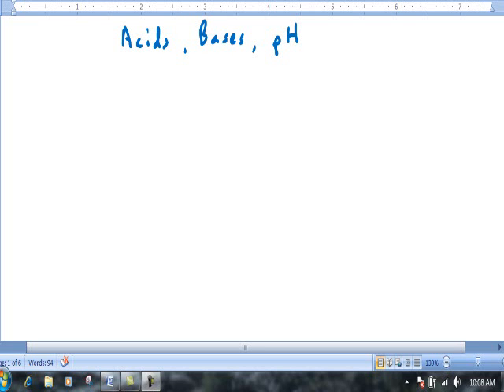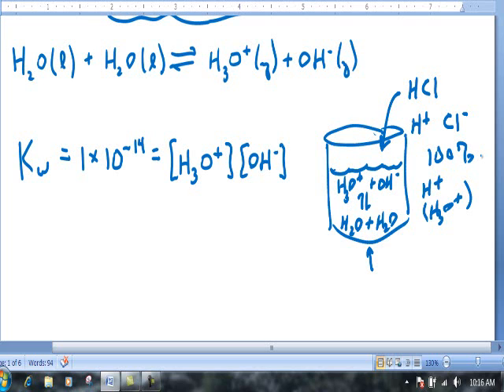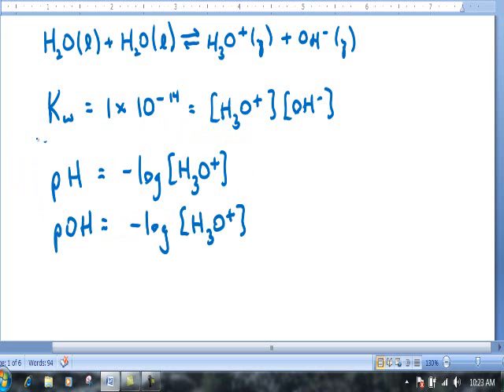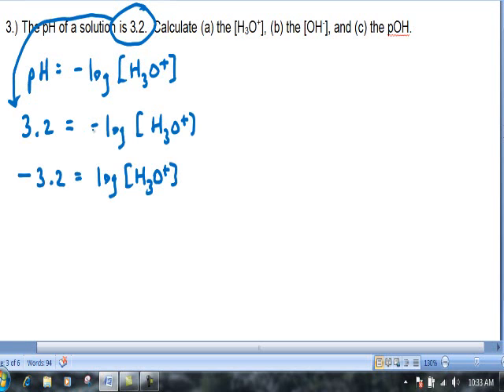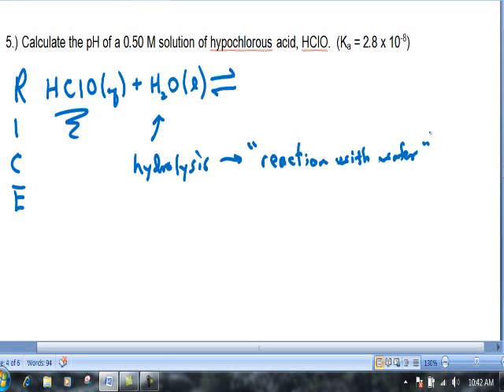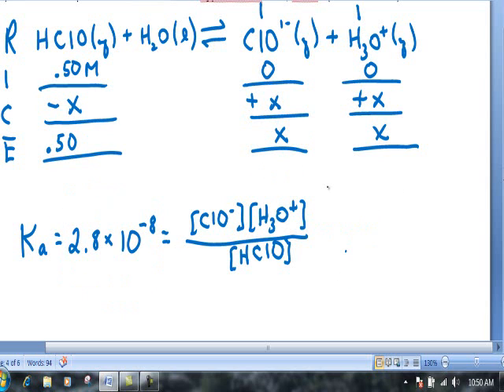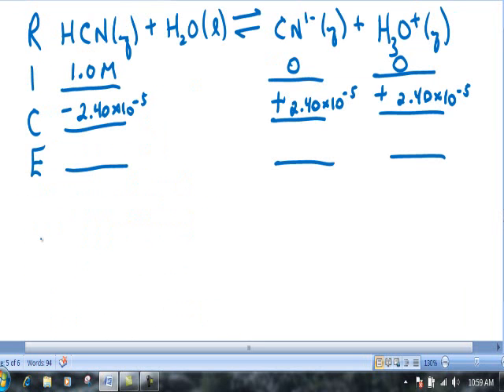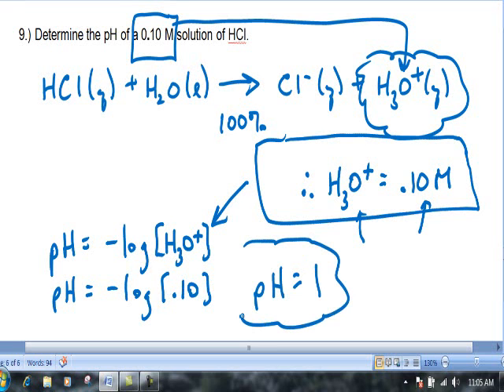5V pre lab calculations to acid basee salt lab part video clip